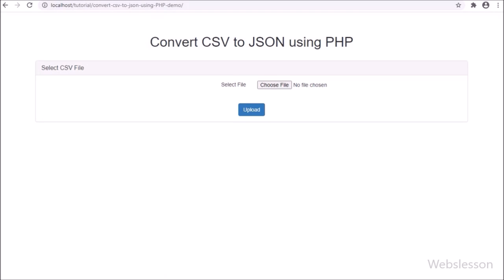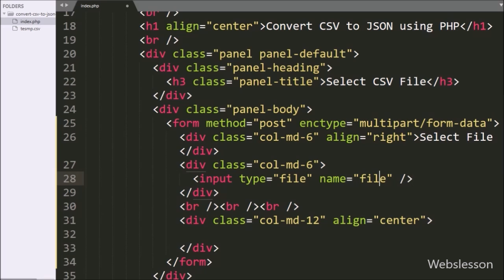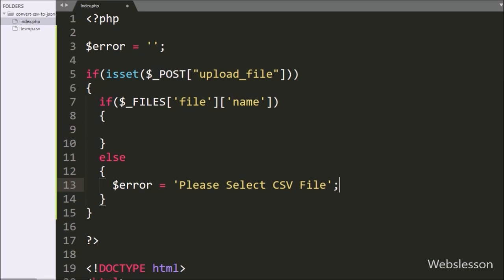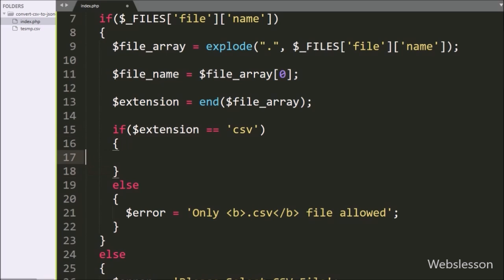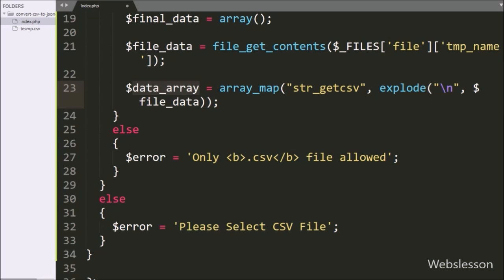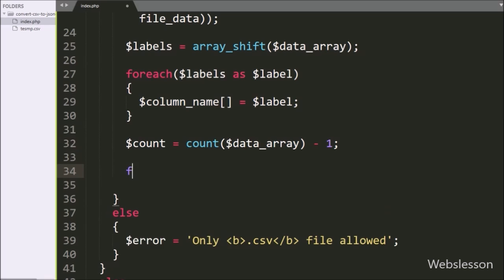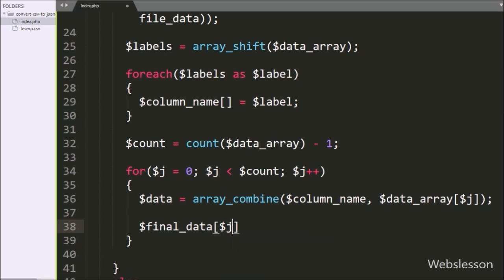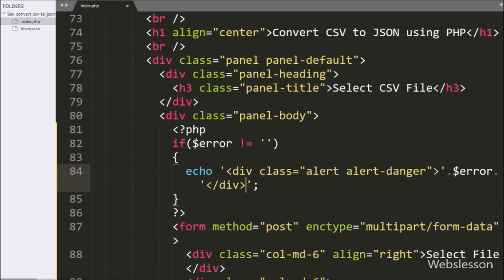Convert CSV to JSON using PHP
Learn How to Convert CSV data to JSON in PHP. How to Convert CSV to JSON from uploaded file using PHP script. How to Generate JSON file from CSV file data using PHP. How to convert a CSV file into JSON using PHP. How to Convert CSV to JSON using PHP with Header rows as keys.